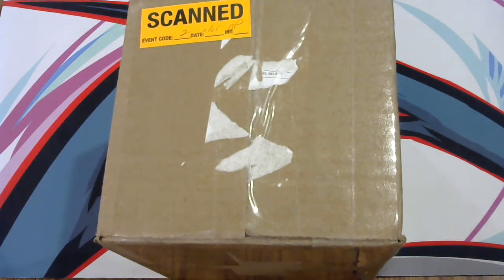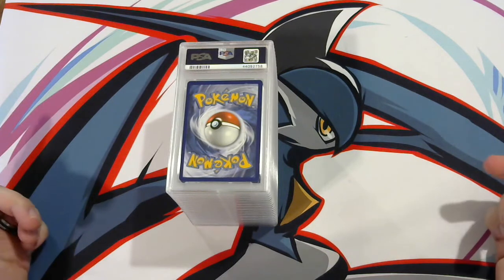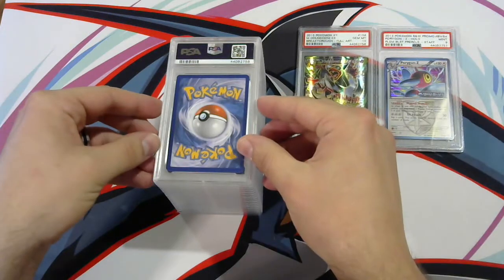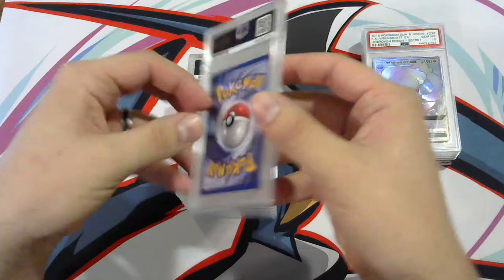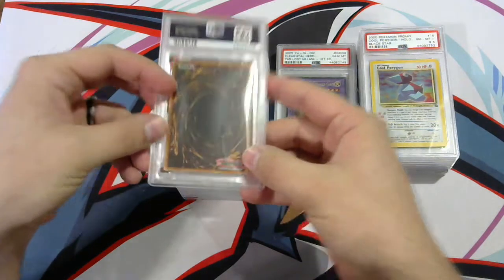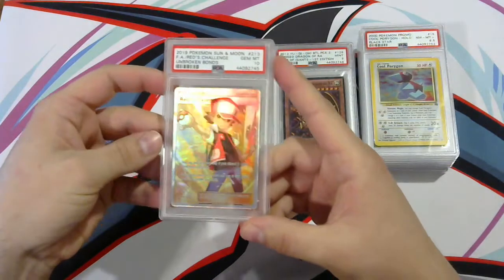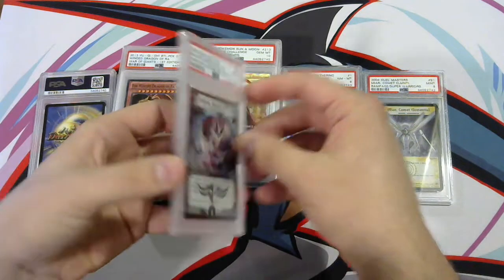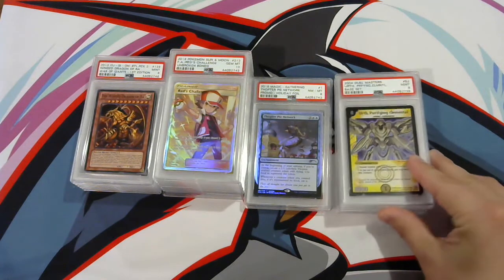What's In The Box?! A PSA Returns Video!